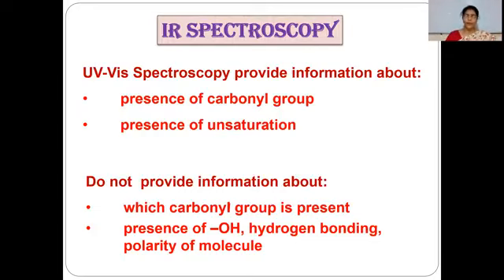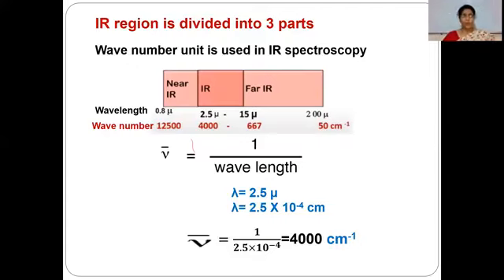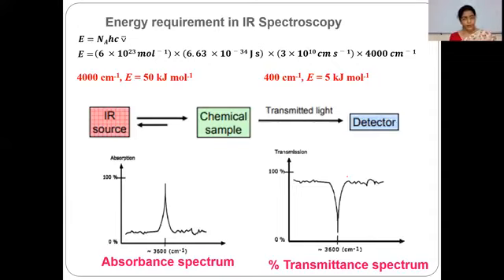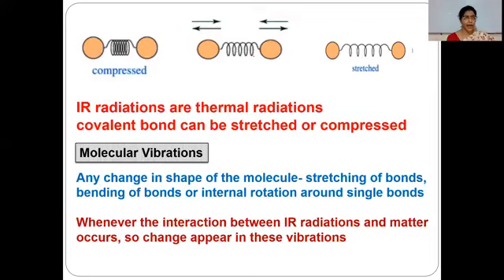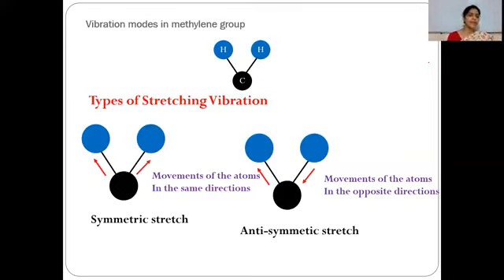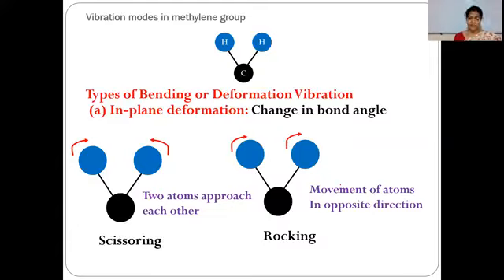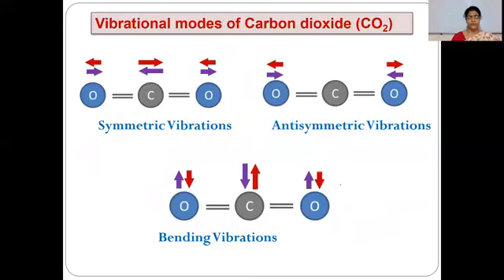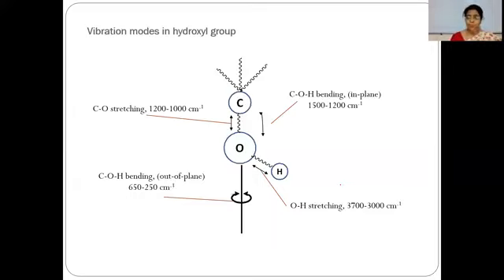Basic Principle of Infrared Spectroscopy